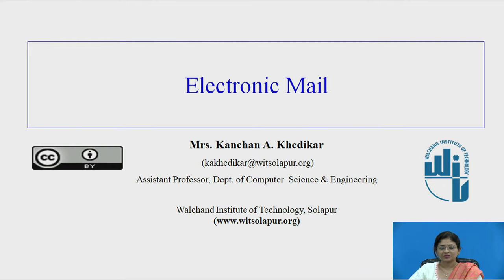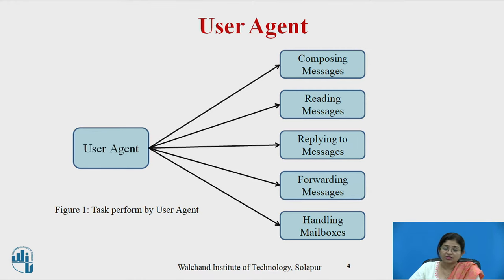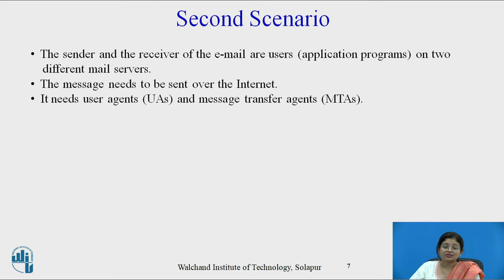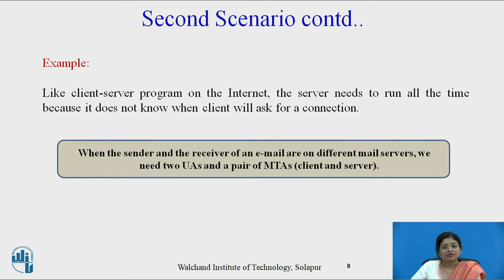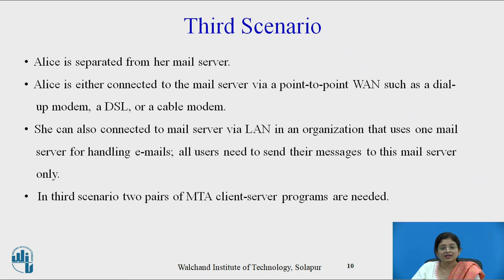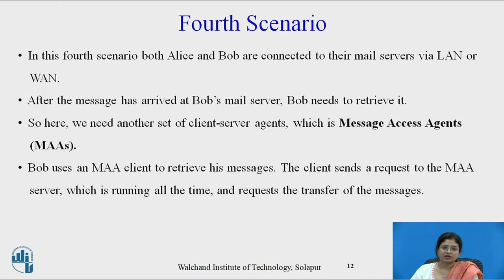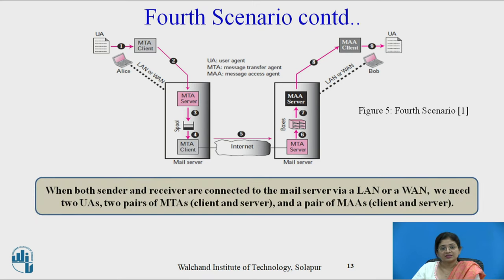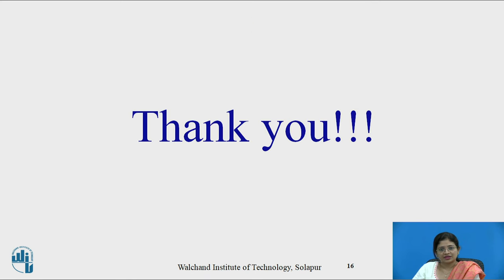Electronic Mail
Mrs. Kanchan A. Khedikar, Assistant Professor , Computer Science and Engineering , Walchand Institute of Technology , Solapur